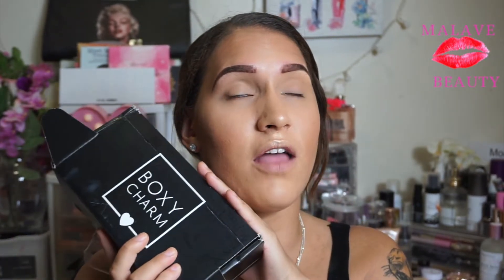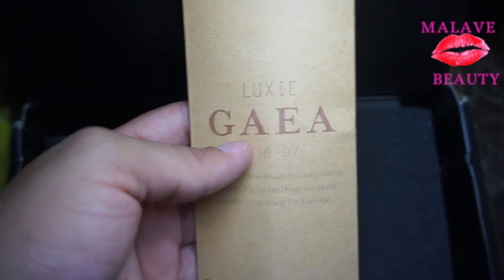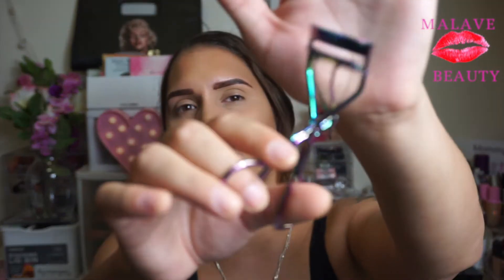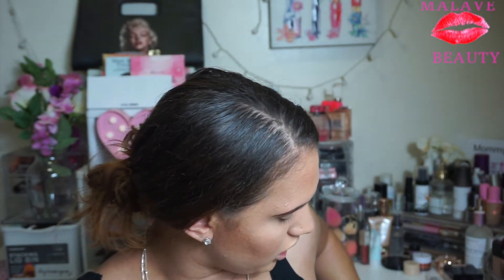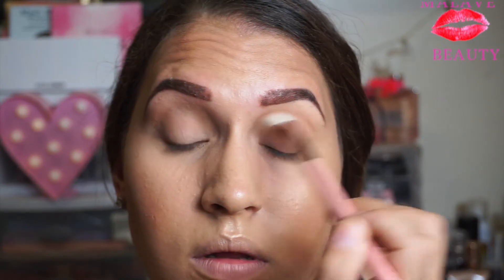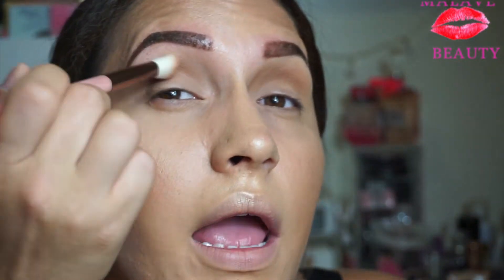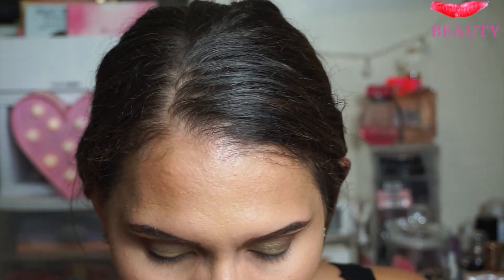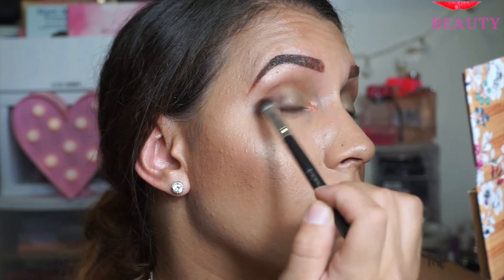JULY BOXY-CHARM UNBOXING | TRY-ON FIRST IMPRESSION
HELLO BEAUTIES ! i know i been gone for a while but am back with a new exciting video and its my july unboxing boxy charm subscription box!i hope you guys enjoy the little tutorial and me trying on the products i received on the month of JULY. xoxo

Products Mentioned
Elemis -superfood vital mash $35.00
Butter London natural goddess eyeshadow palette $32.00
Luxie gaea  brush set $30.00
Ofra liquid lip- santorini $20.00
Pur pro eyelash curler $18.00